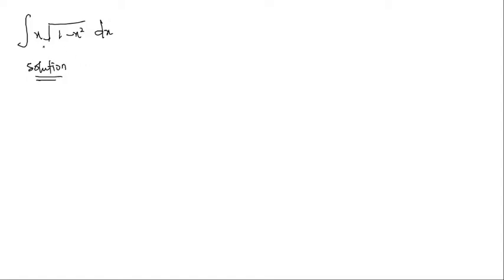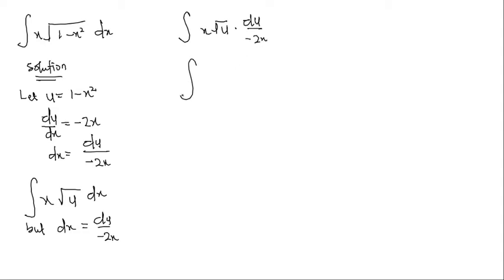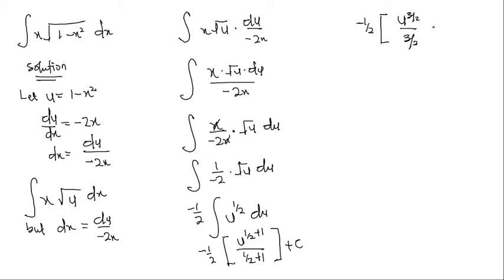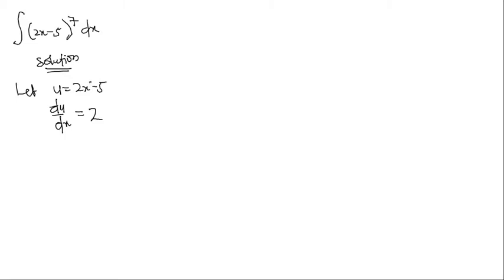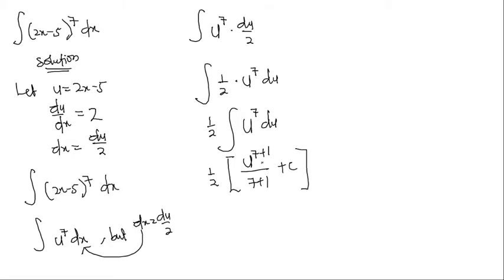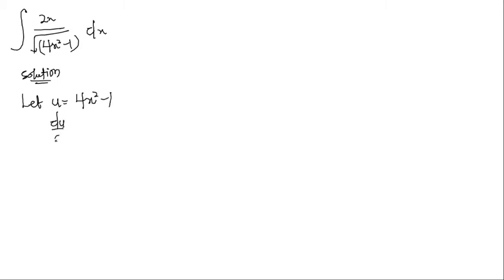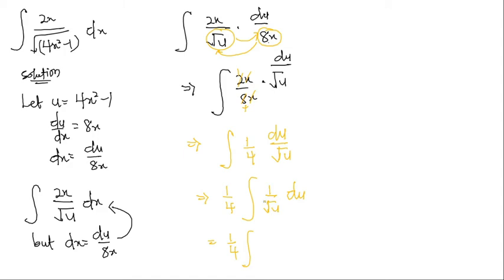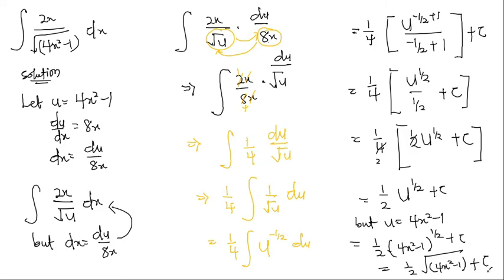Integration by Substitution of Indefinite Integral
In this video, we introduce students to how to integrate an indefinite integral by the method of substitution

We love you guys
From Team;
MyScience Tutorials